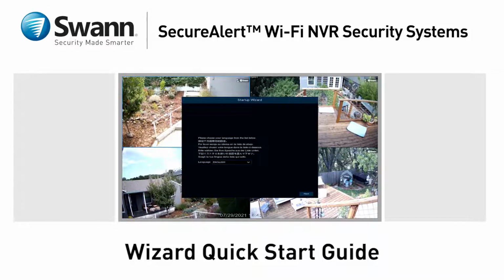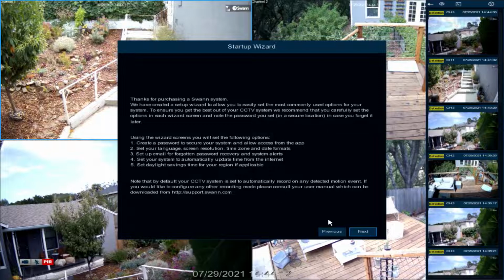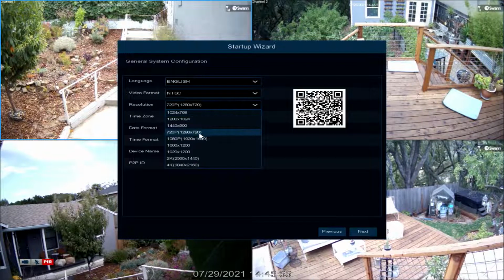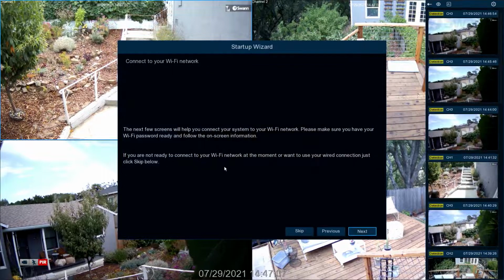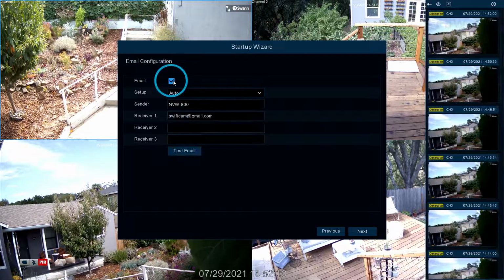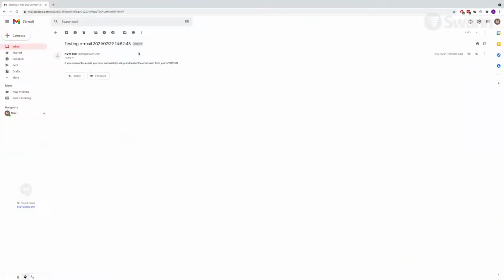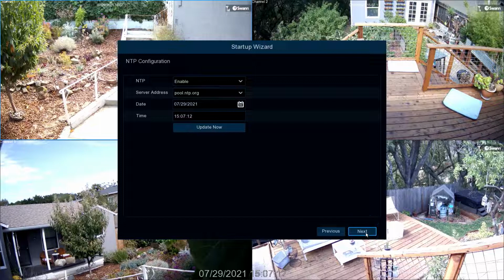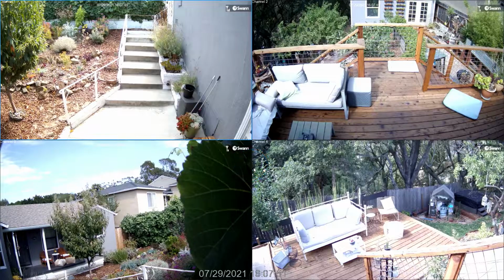SecureAlert 800-Series 4K Wi-Fi NVR - NVR Setup (04 V1, Aug 2021)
Learn how to set up the Swann SecureAlert 800-Series Wi-Fi NVR. It's got easy connection for complete protection.

Swann Codes:
SWNVK-800KH4 - 4 Cameras
SWNVK-800KH2 - 2 Cameras